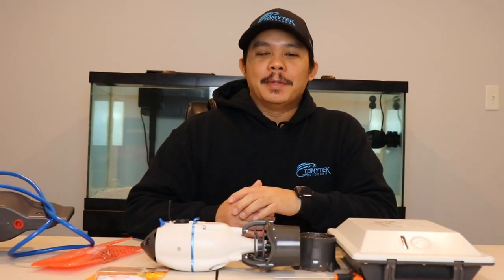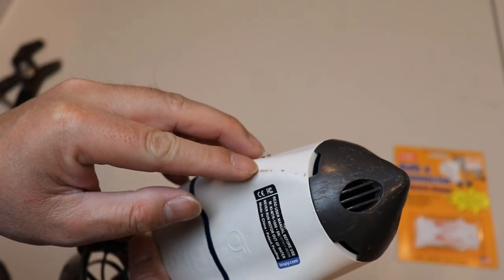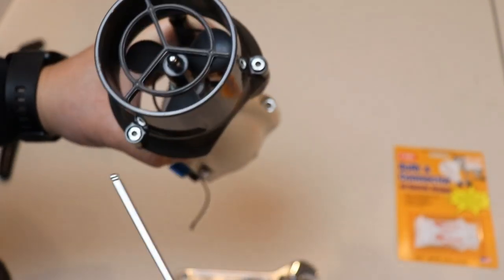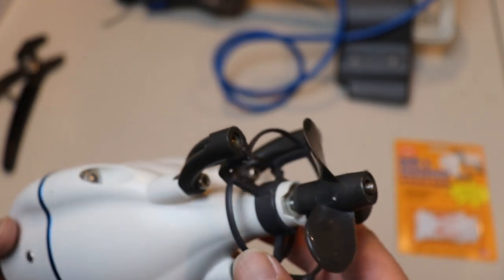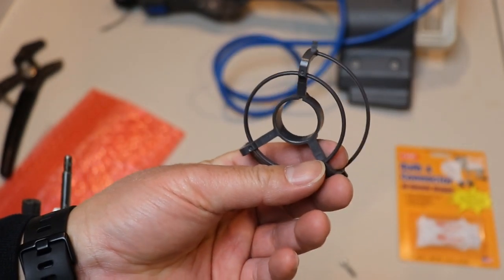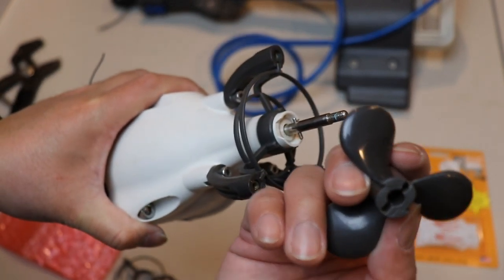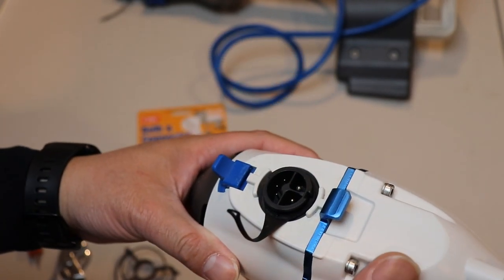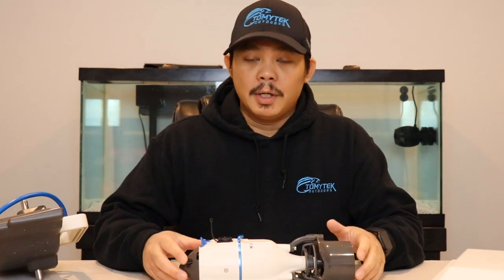Bixpy Jet Repairs & Maintenance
In this video, I show you how to do repairs and maintenance on the Bixpy Jet.  I've owned my Bixpy Jet for over a year now.

Tools
Hex Key Wrench Kit

Dielectric Grease

Camera Equipment